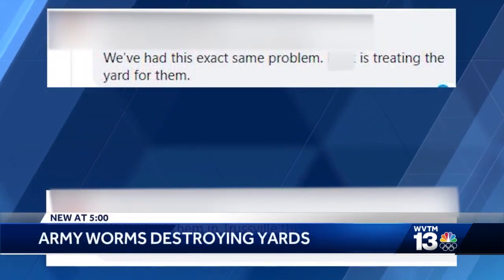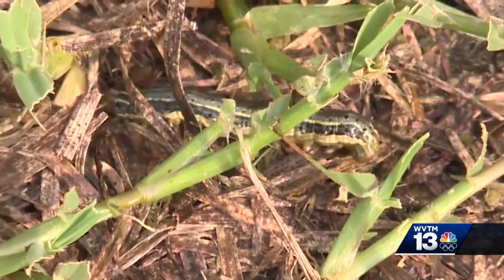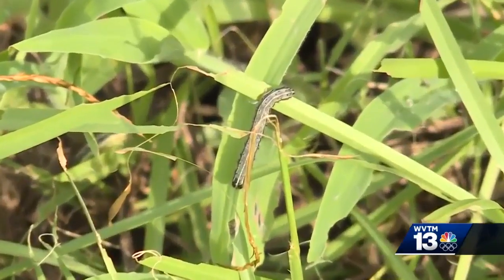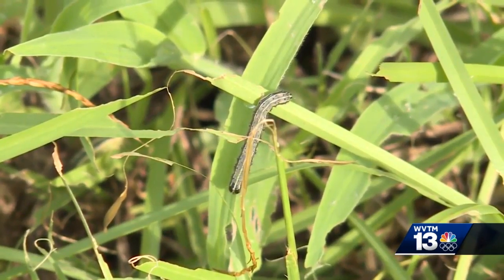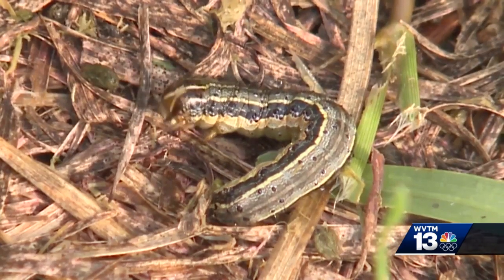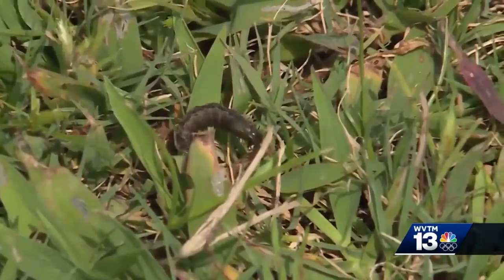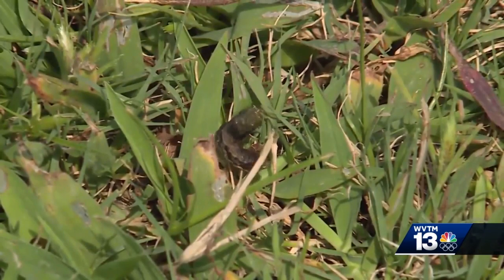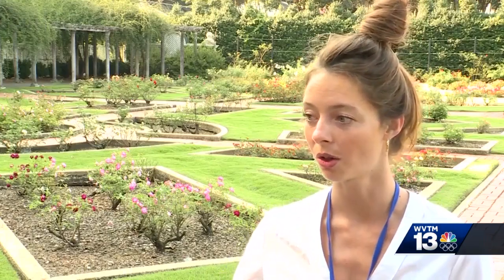Armyworms destroying yards across Central Alabama